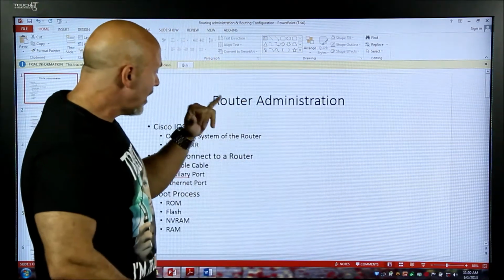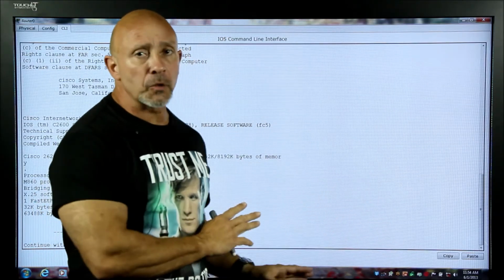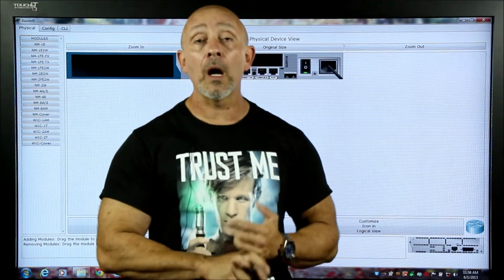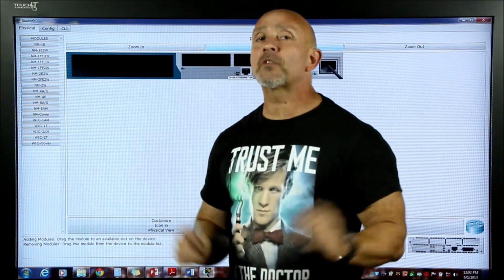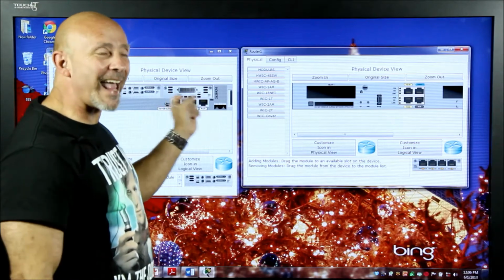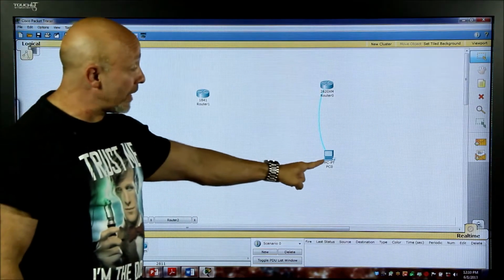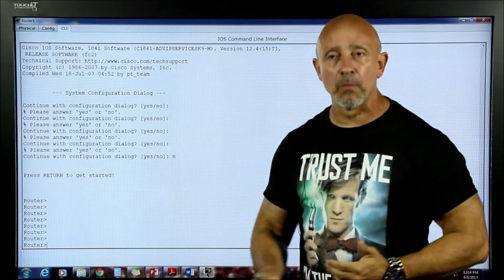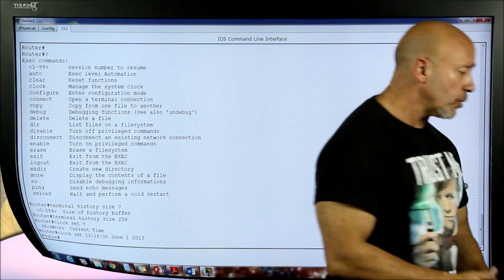Routing - Lesson 3 (Part 1) - Routers IOS and using the CLI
This lesson is 1 of several that will be posted here for the Routing course. We will cover everything from connecting to a router, configuring administrative tasks on the router, learning the routers internal components such as RAM, ROM, NVRAM and FLASH, learning how to manipulate the Registers on the router, backing up configurations, using the CDP protocol, and all aspects of Static, Default and Dynamic routing.

Students will get a thorough understanding of how the routing process actually works.
They will learn how to configure all internetworking components using the Cisco Packet Tracer. They will also be configuring RIPv2, EIGRP and OSPF and understand how to manipulate each routing protocols attributes to meet the requirements of the network.